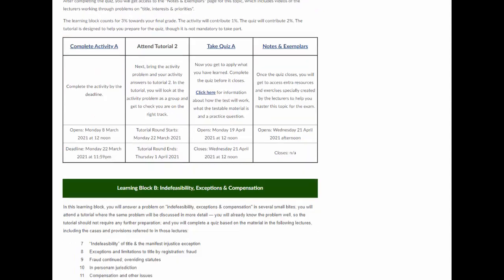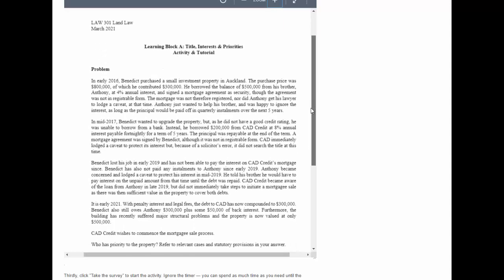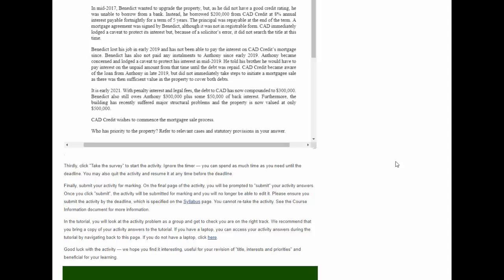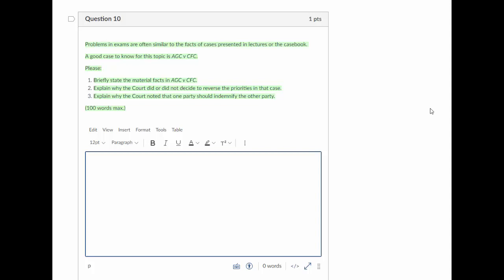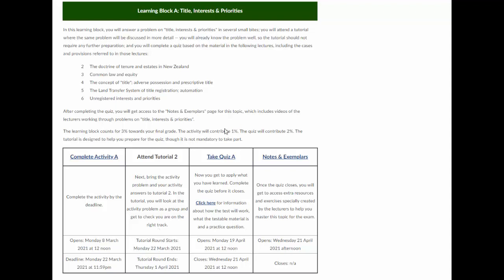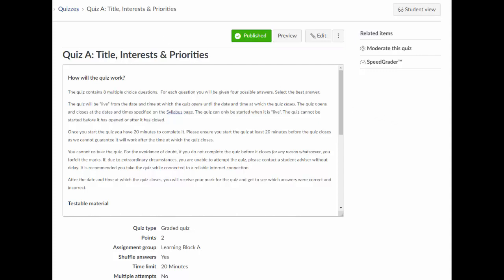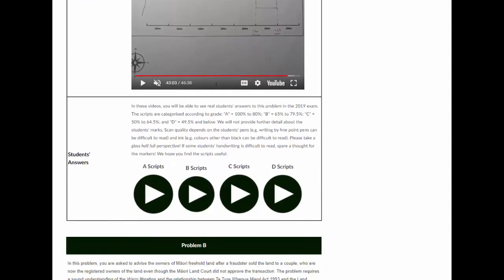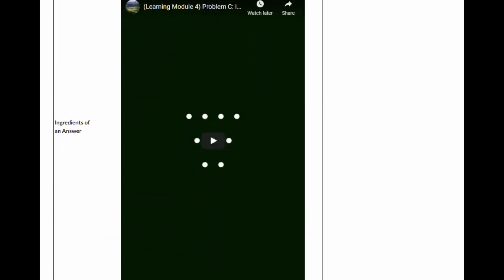Orientation to the Learning Blocks Programme 2021